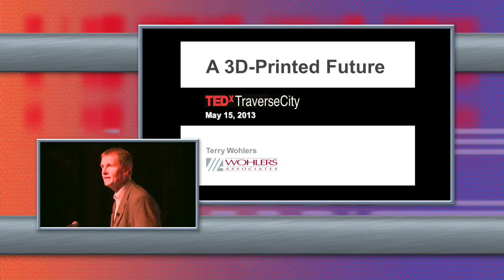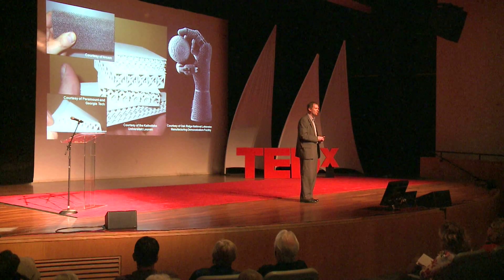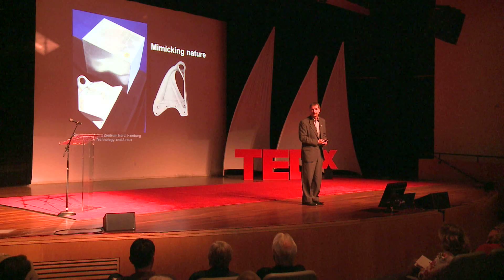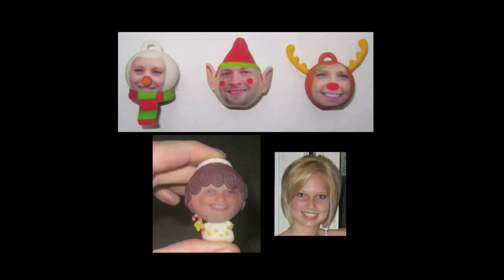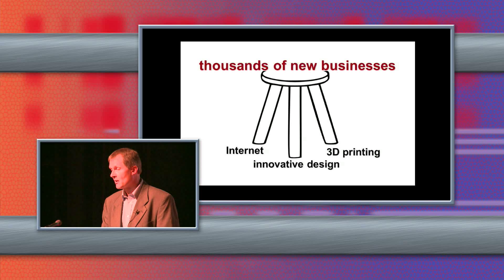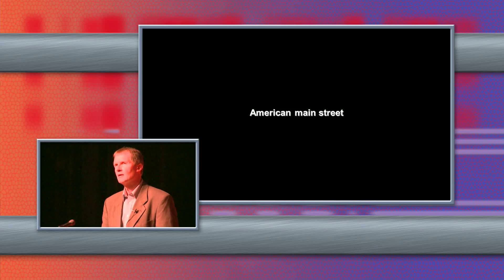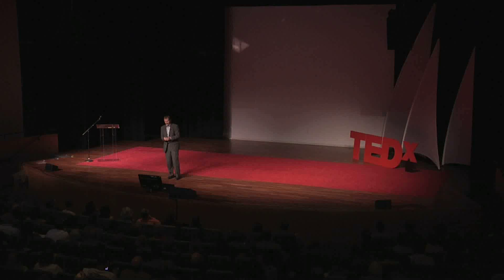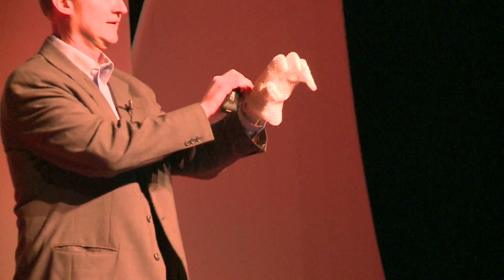A 3-D Printed World: Terry Wohlers at TEDxTraverseCity